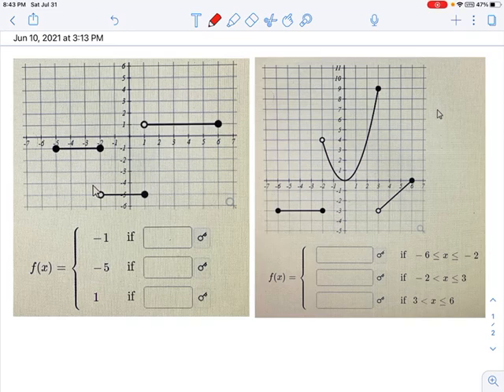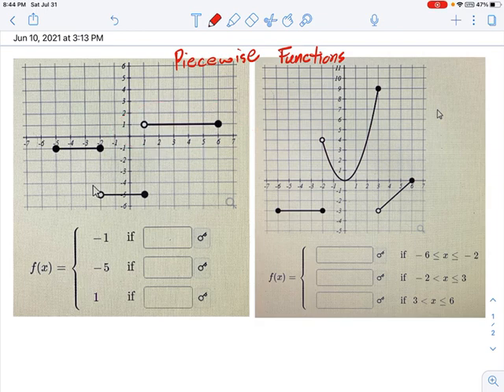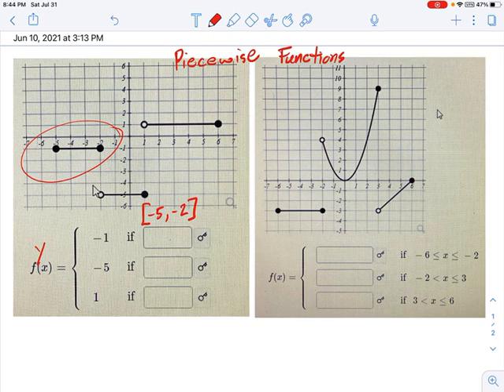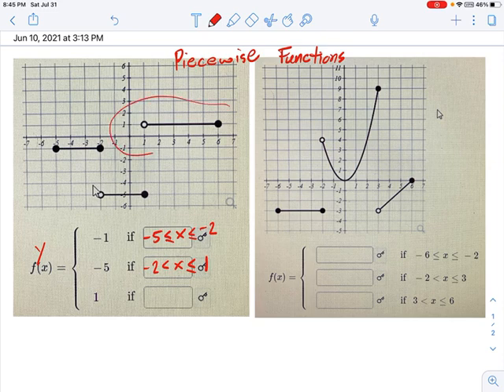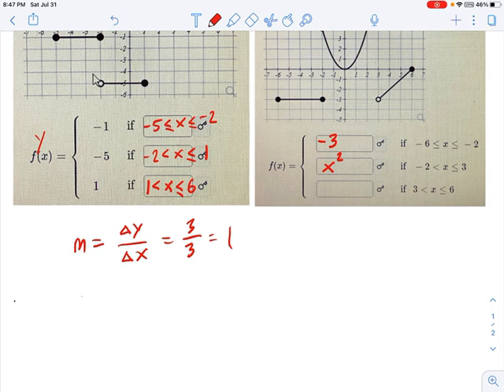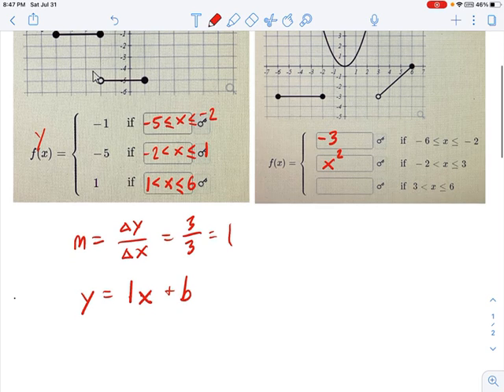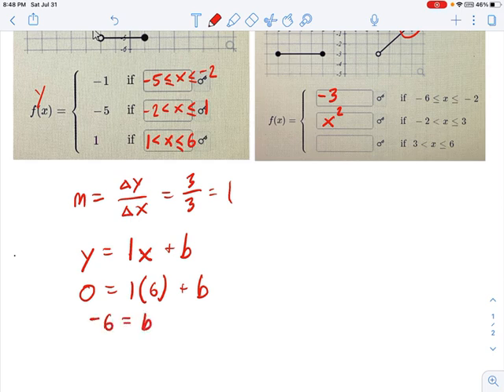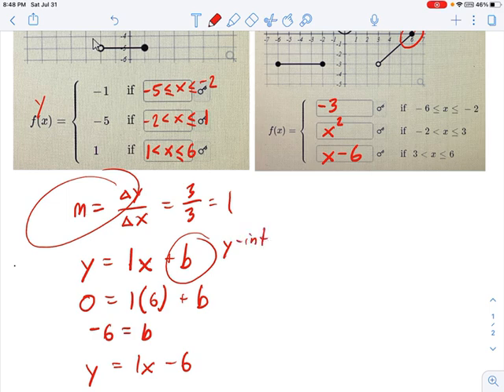SM3.05.14 -- Piecewise Notation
Murphy Math --
Intro to piecewise function notation